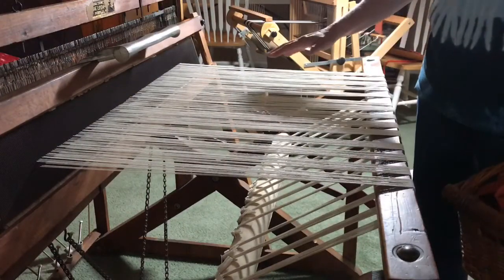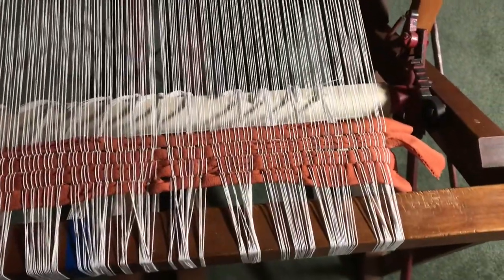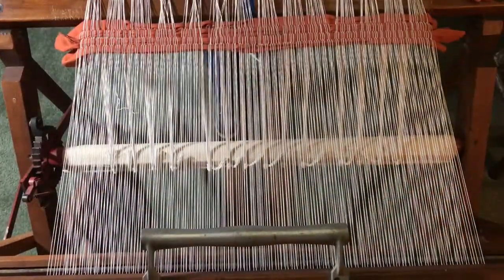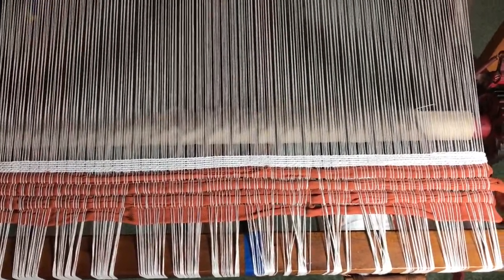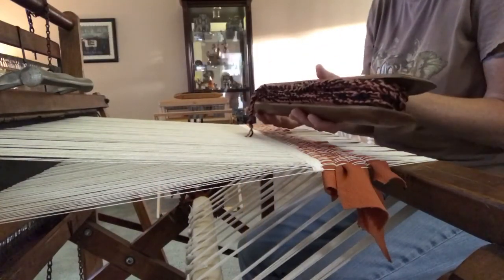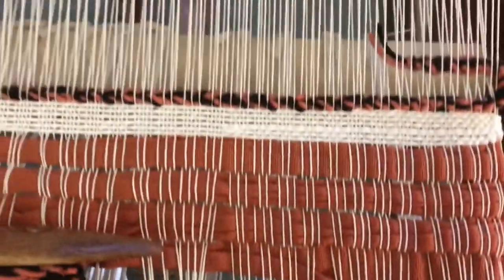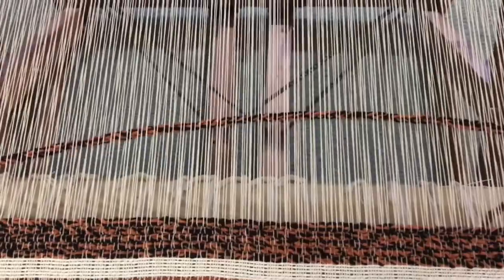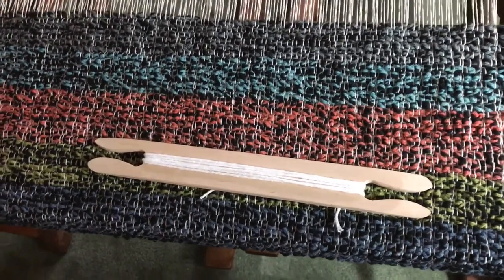Weaving a Rug On My Union 36 Floor Loom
Hi everybody. I appreciate all of the positive feedback and I am especially glad to hear that these videos are helping. That is the reason for making them🤓

In this video I start weaving the first rug on the new warp. I take you through the entire process from hem to hem.

Thanks again guys and watch for the next video. I will show you how to take the rug off the loom and how to finish it.

Artist:  Matchbox 20
Song: Back 2 Good
Album:  Yourself or Someone Like You